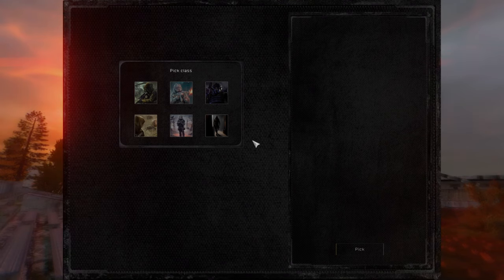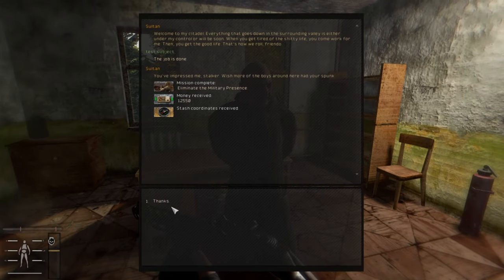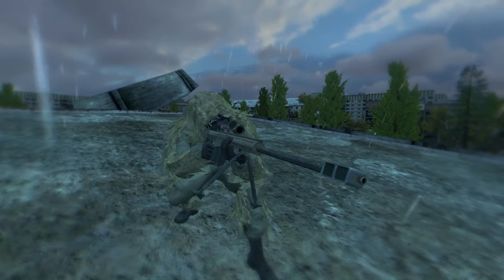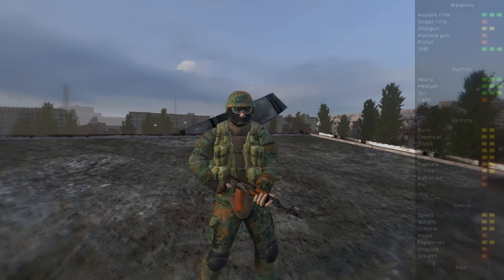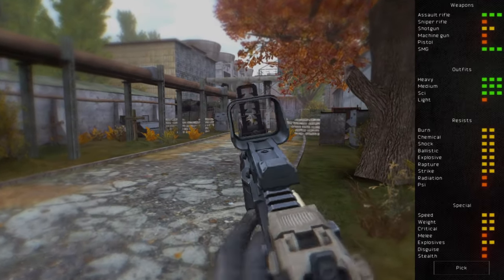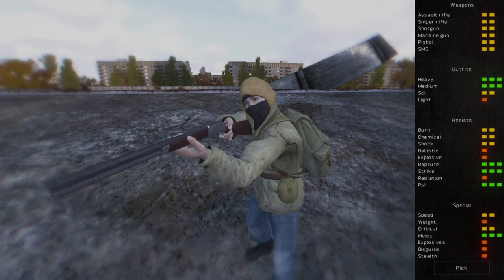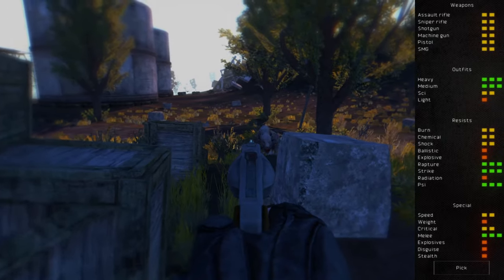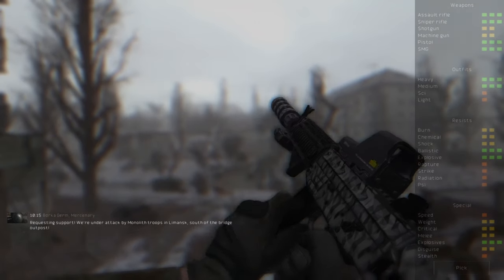Stalker Anomaly Turn Stalker into an Epic RPG Shooter With This Mod!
Hello Stalkers , In this video I will show you a mod that turns Stalker Anomaly into a RPG Shooter with the Classes and Talents Mod.

This Mod Allows you to choose 6 Classes and 4 skill trees that you have to unlock and level. Making your characters more useful and focused on their skills and talents, allowing you to truly have a role in the zone!

You can Activate this mod mid-play through no need to start with a new character. The mod works on GAMMA but it was designed only for Stalker Anomaly so keep that in mind.

You can reset and respec your character with 100k RU so if you don't like the class you selected after sometime, you have that option.

There are 6 Classes
Sniper
Trooper
Heavy Fighter
Mutant Hunter
Bounty Hunter
Assassin

Each Class will have it's unique talents and skills so keep that in mind.

0:00 Intro :)
0:14 Classes and Talents Mod
1:54 Classes You can Choose
2:14 Sniper Class
3:16 Trooper Class
4:23 Heavy Fighter Class
5:34 Mutant Hunter Class
6:48 Bounty Hunter Class
7:49 The Assassin Class